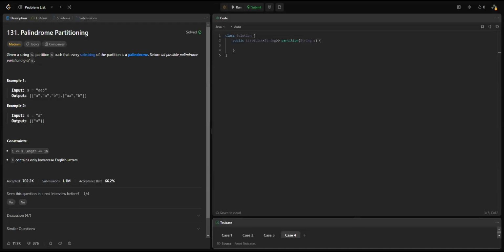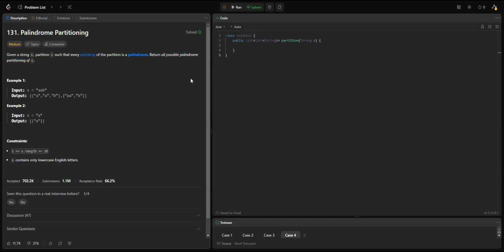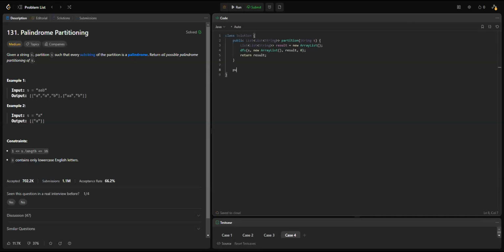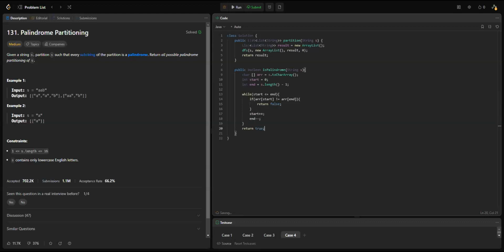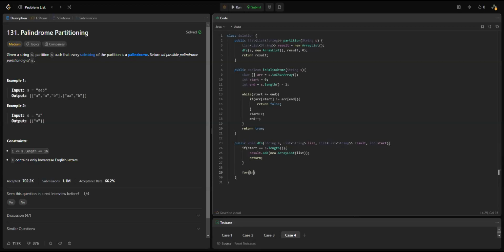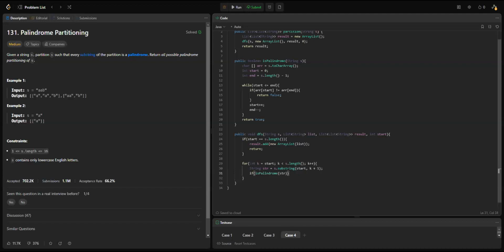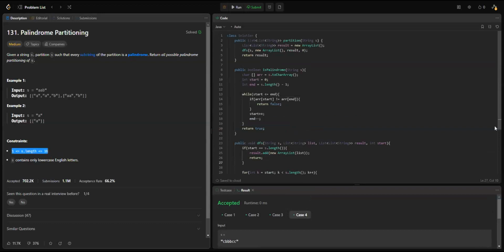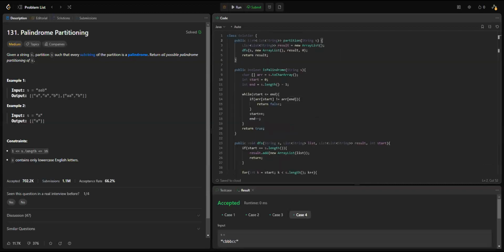Leetcode 131. Palindrome Partitioning | Backtracking